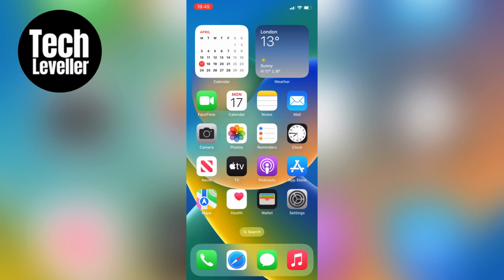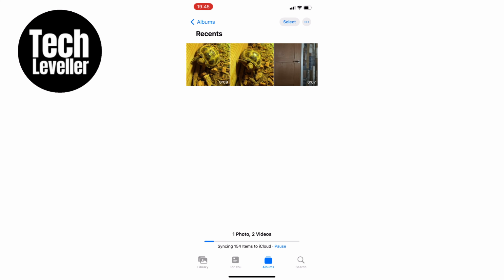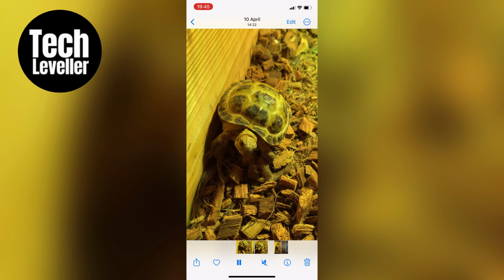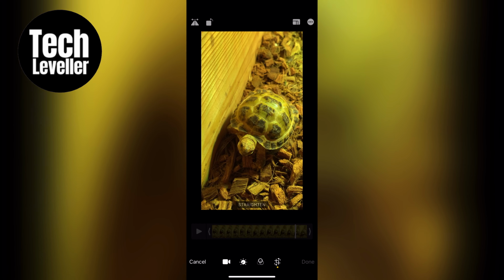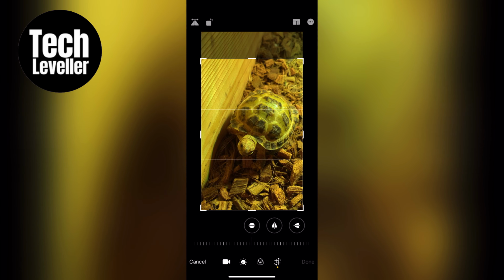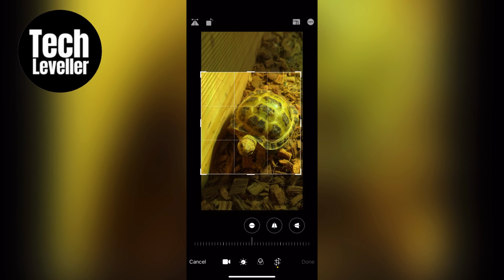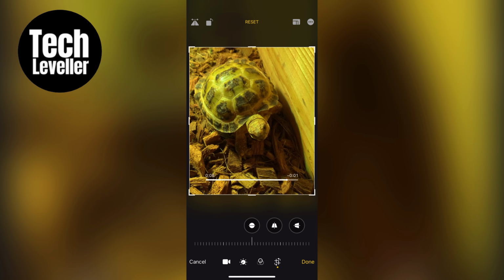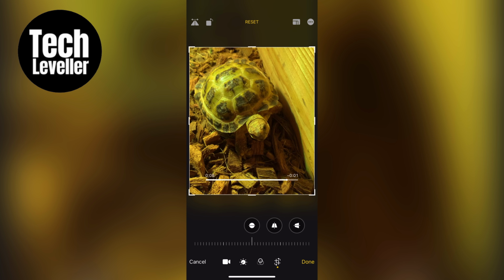How to Crop A Video On iPhone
In todays quick iPhone guide video I'm going to show you How to Crop A Video On iPhone.